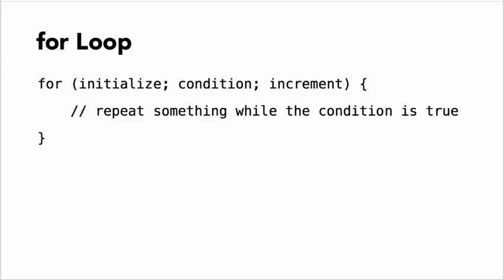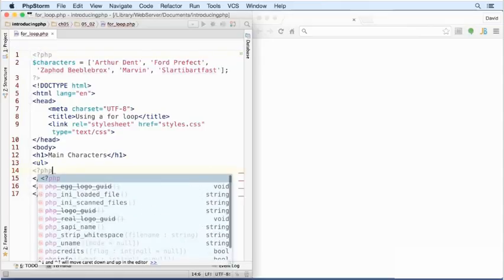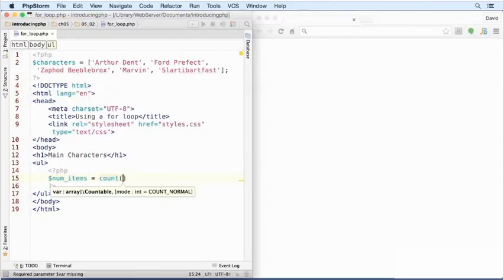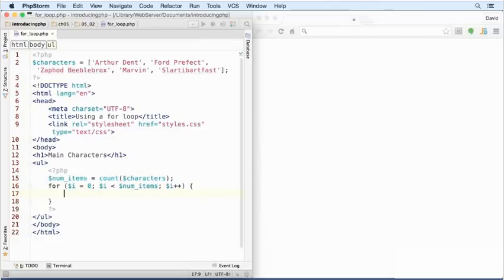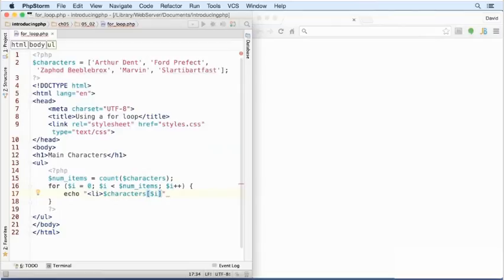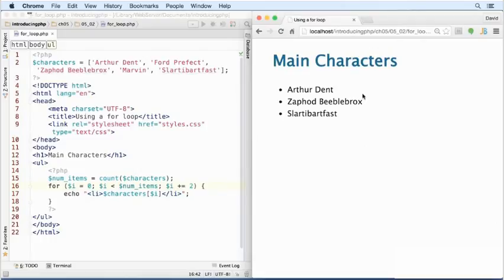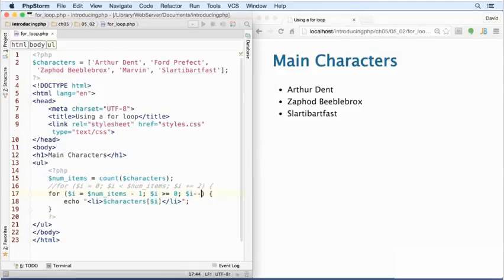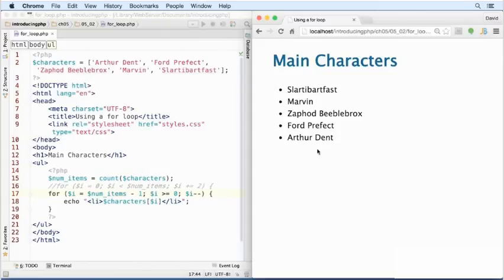Using a for loop